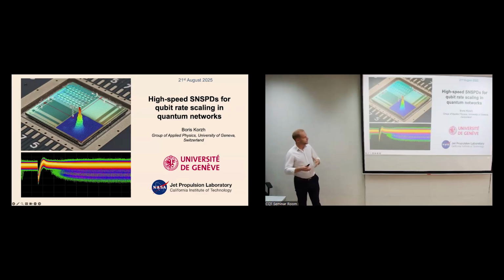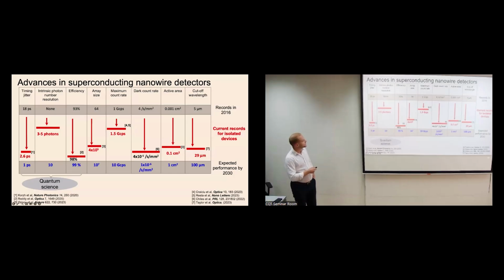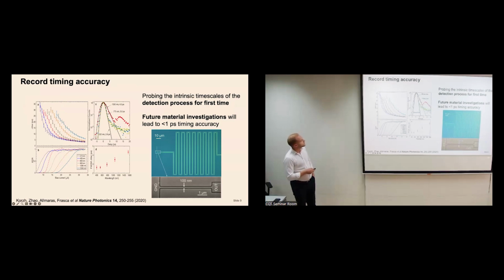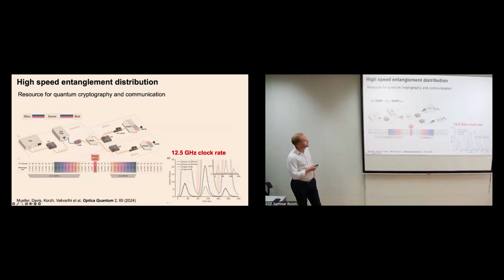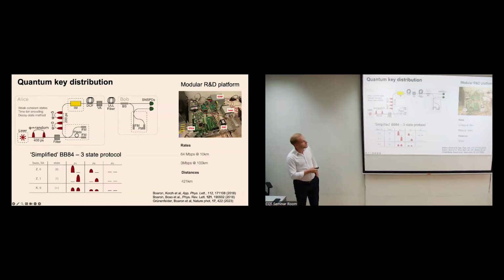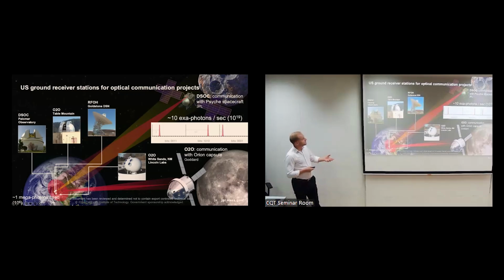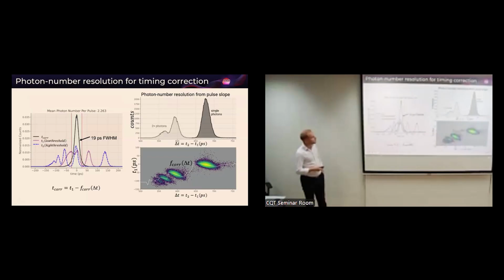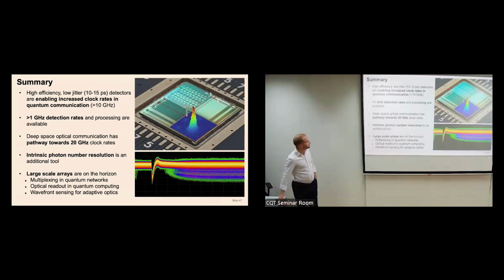High-speed SNSPDs for qubit rate scaling in quantum networks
CQT Colloquium

Speaker: Boris Korzh, University of Geneva
Abstract: Superconducting nanowire single-photon detectors (SNSPD) systems have progressed rapidly over the past decade. Recent devices exhibit leading performance figures including sub-10 ps system timing jitter, 1.5 GHz detection rates, arrays up to 400,000 pixels, sub-hertz dark count rates, high efficiency, as well as intrinsic and array-based photon number resolution. Quantum networks must be built upon protocols that support high data throughput in bits/s and ebit/s to achieve broad utility and maturity. If built with high-bandwidth nonlinear optics or emerging ultra-fast electro-optical modulators, the photonic sources in these networks no longer limit their maximum clock rate or throughput. Instead, the timing resolution and count rate of single-photon detectors define the maximum throughput of these systems. In this talk, we will review progress towards next-generation SNSPDs which combine many state-of-the-art metrics into a single system. These detectors will be showcased in a series of record-setting communication protocols: NASA’s deep space optical communication demonstration, a wavelength-multiplexed 12.5 GHz entanglement distribution system, and a 20 GHz single-photon laser communication system. We will also discuss on-going efforts to develop arrays of SNSPDs for next generation wavelength-division multiplexed quantum networks.